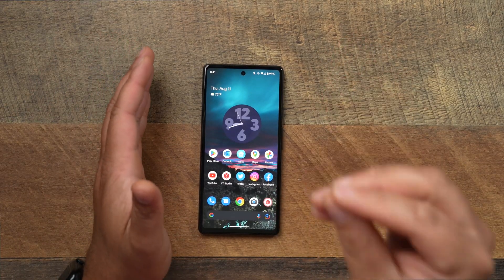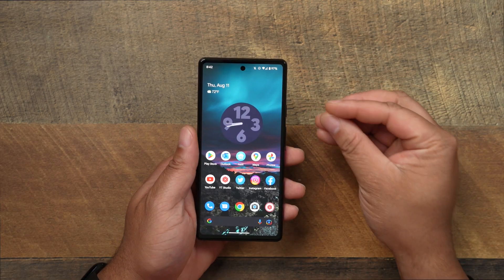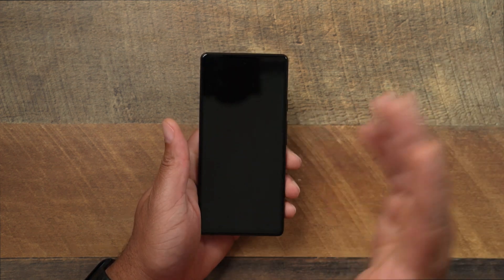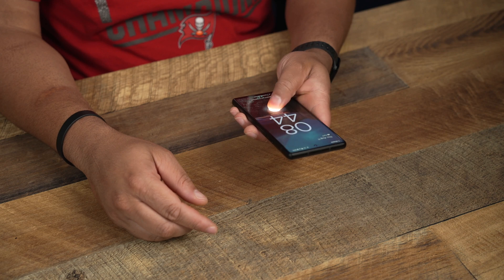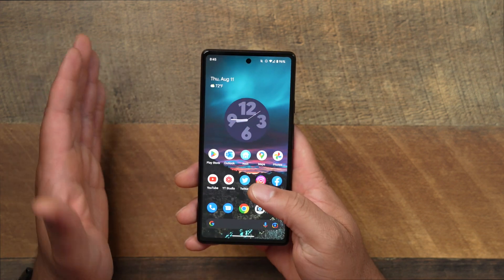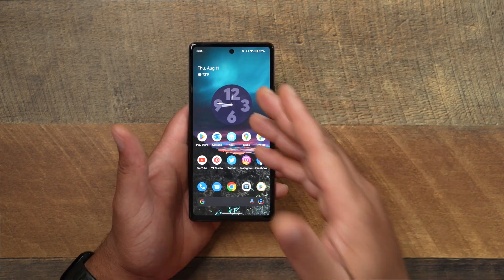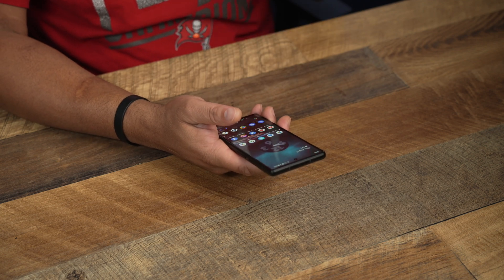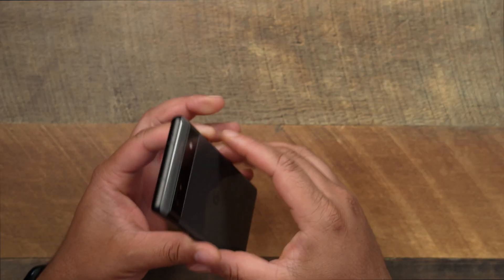Android 13 Beta Made The Pixel 6a SO MUCH BETTER!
The Google Pixel 6a is such a solid offering for the price and its been running pretty great on Android 12. I decided to install the Android 13 Beta and of course, it changed the conversation!

Purchase the Google Pixel 6a down below 🔽

Android 13 Beta Made My Pixel 6 Pro THE BEST ANDROID DEVICE!